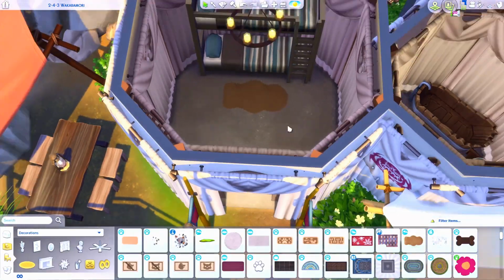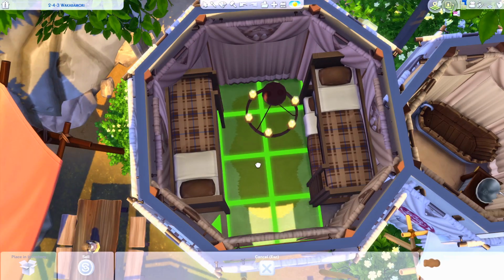The Hun's Camp | Mulan | The Disney Save #57 | Sims 4 Speed Build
🌙OPEN ME!🌙

I'm working on my very own Sims 4 Save File! This is called The Disney Save. Today we are making a camp ground residential for Shan Yu and The Huns.

💖Amazon Wishlist💖:

🌙Origin ID: TomilynYT

🍯Download Honey! 🍯A free browser extension that automatically saves you money on your online purchases.
(This code supports me at no additional cost to you. Thank you!)

My Intro and Outro Cards are by Simply Krystal. If you're interested in commissioning something, here is her Twitter:

Hello there! I'm Tomi- Creator of The Disney Save for The Sims 4! A completely Disney themed save file. I post 2-3 times a week, usually Disney Save content, and stream on Twitch 4 Days a week.